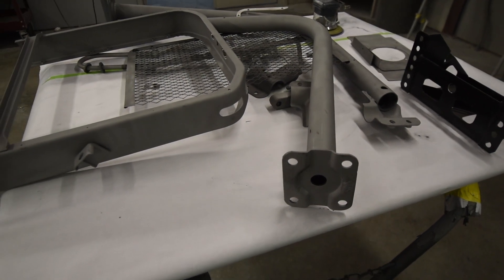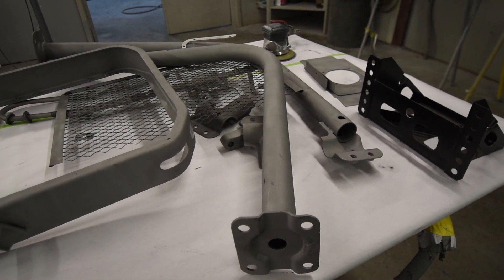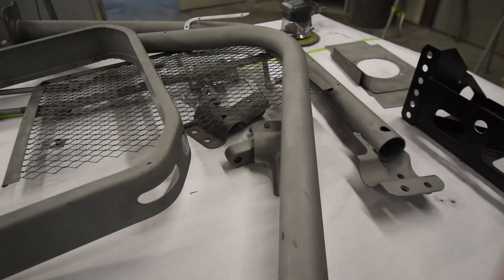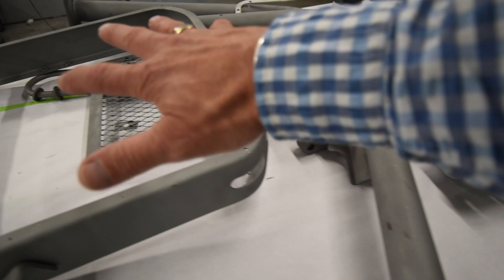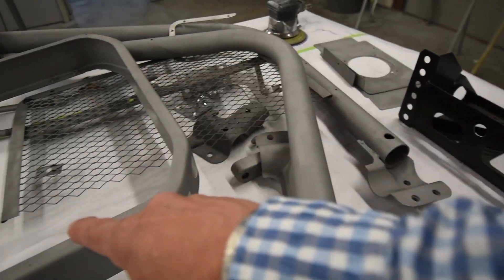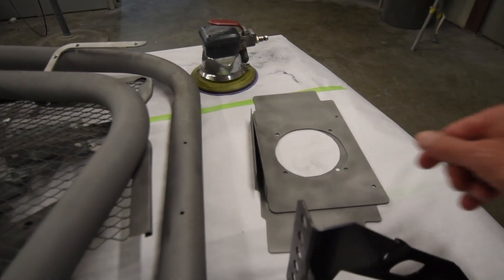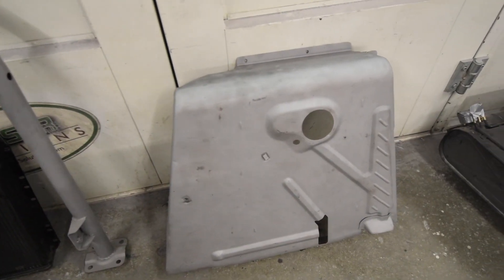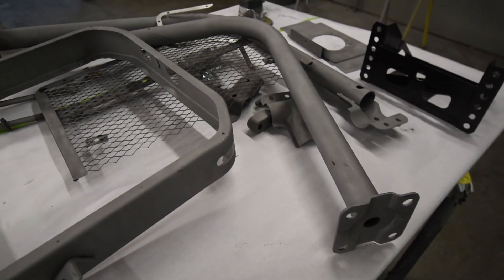V8 Land Cruiser Restoration- 117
Parts for paint- black